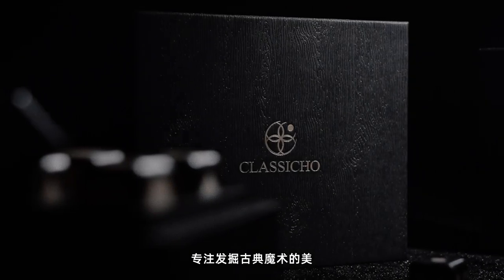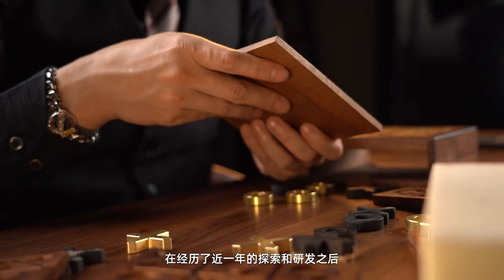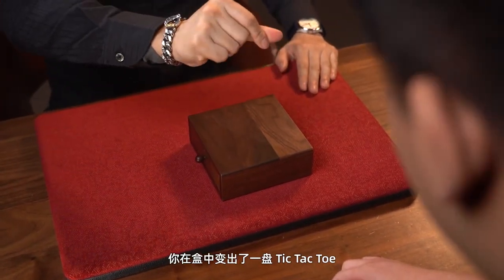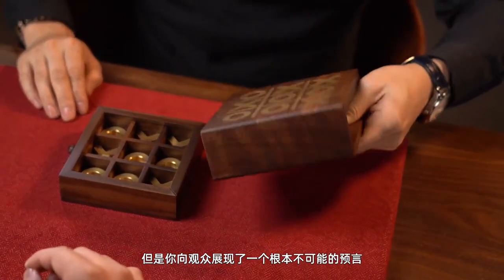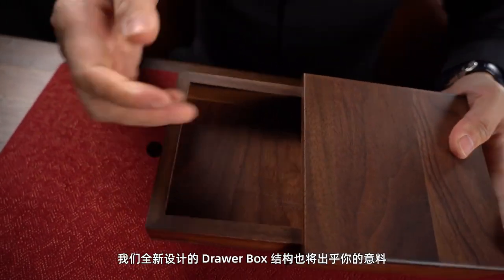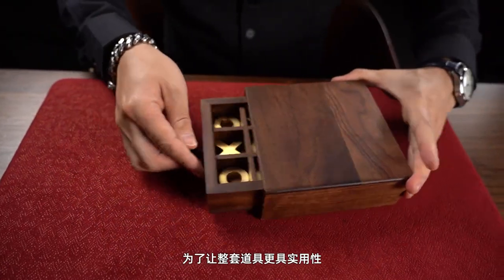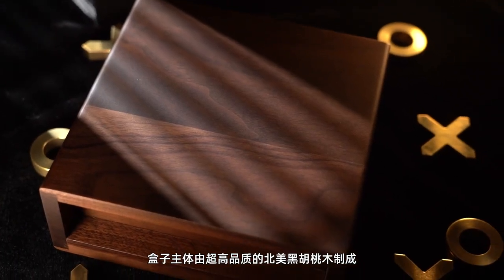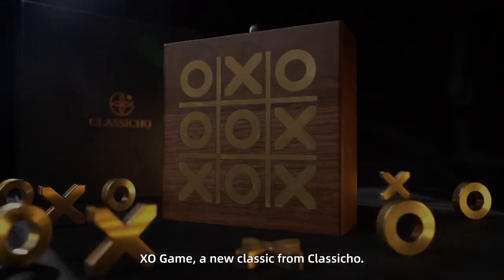噓迷子:HimitsuMagic--Classicho XO GAME by TCC (井字遊戲)